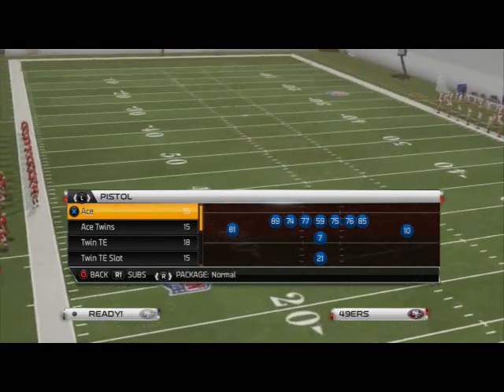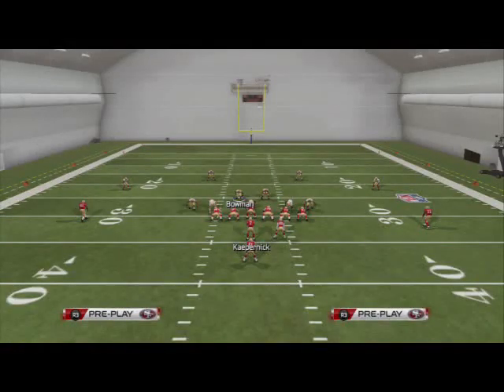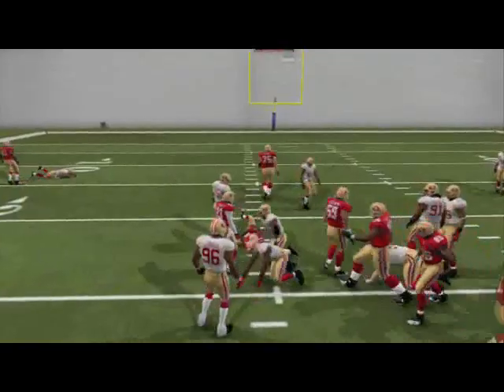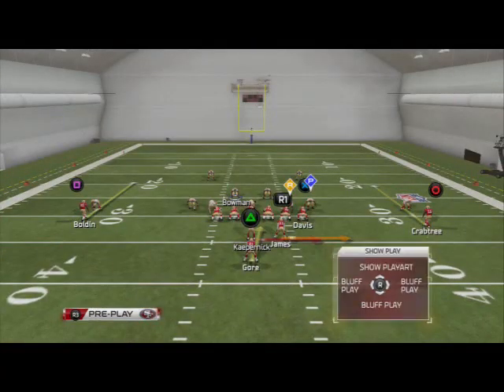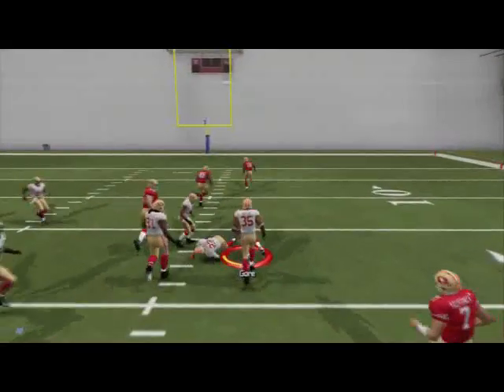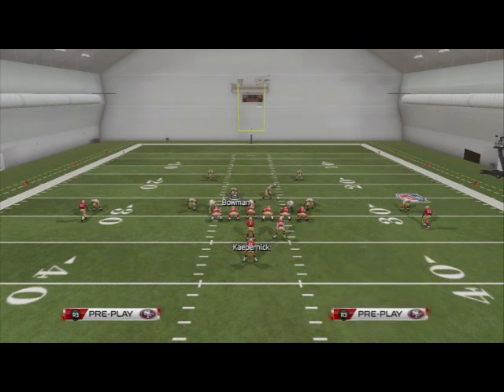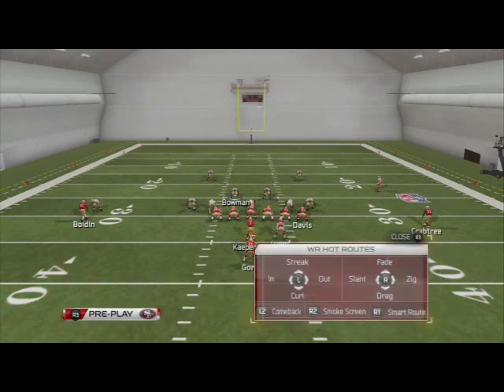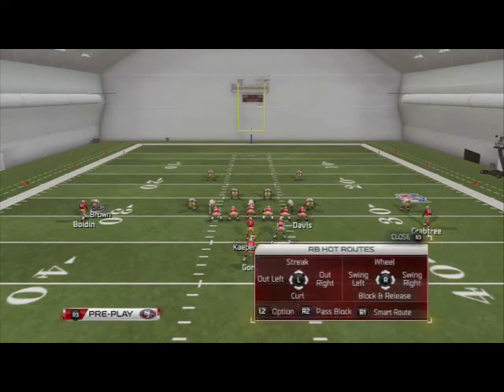Madden 25 Offensive Tips - Pistol Playbook Scheme - Base Play